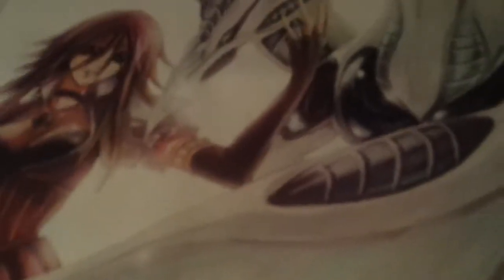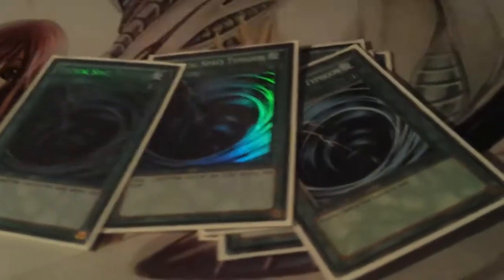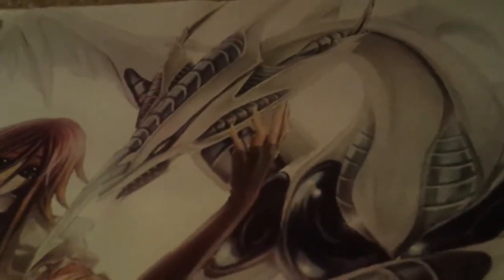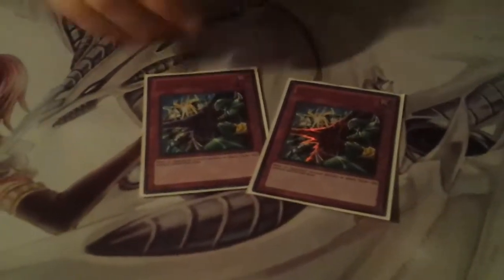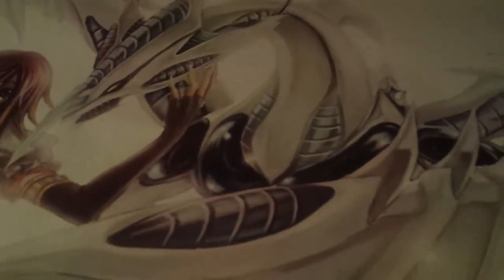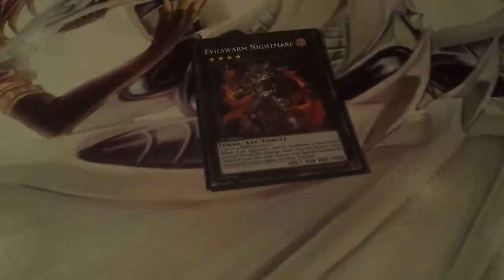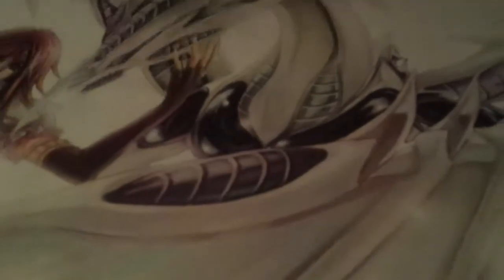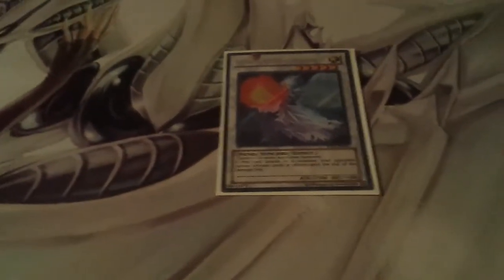Ryan's Evilswarm Deck Profile (Live)